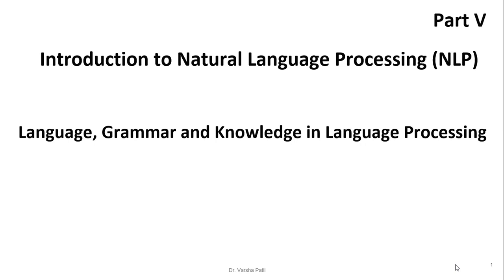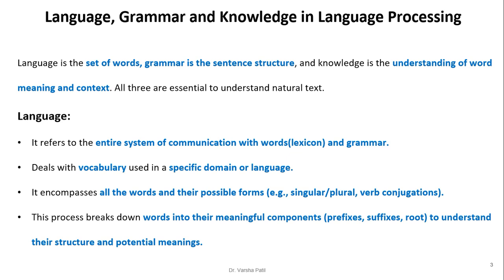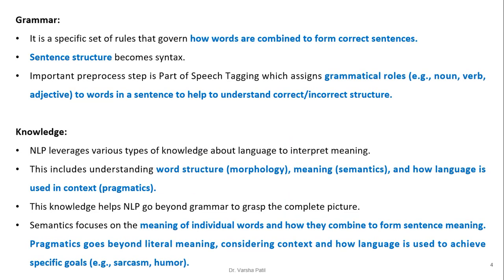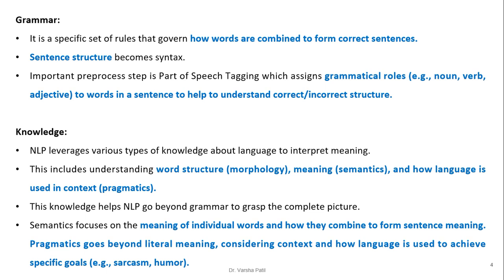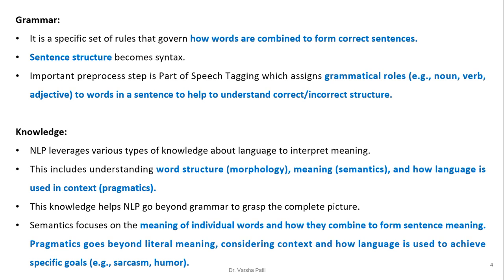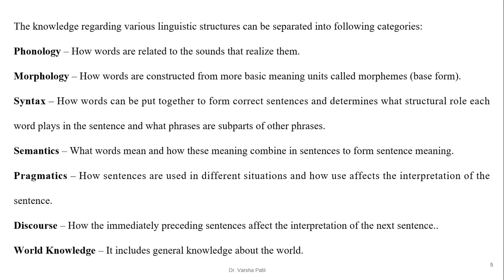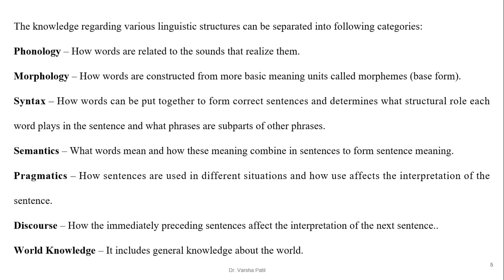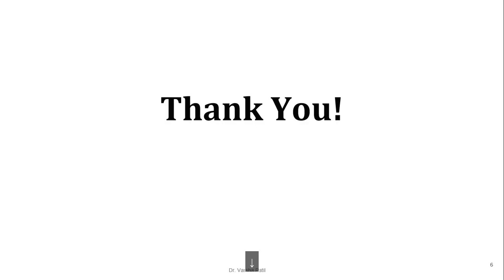Part 5: Introduction to NLP, Language, Grammar and Knowledge in NLP